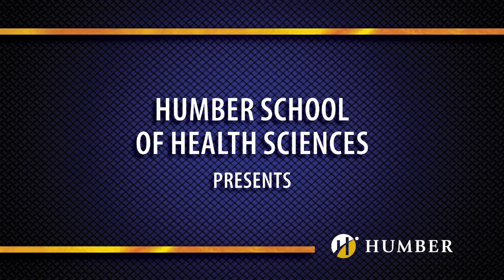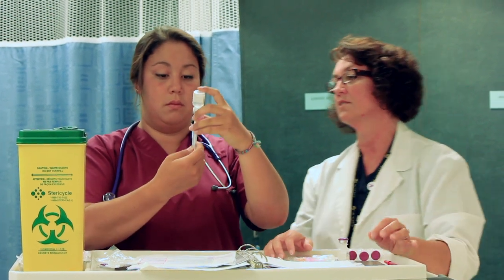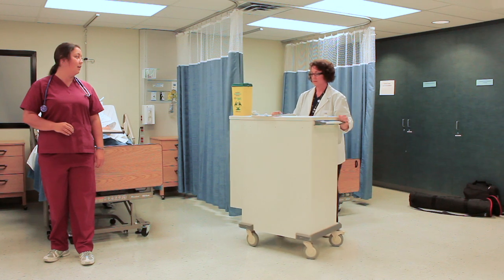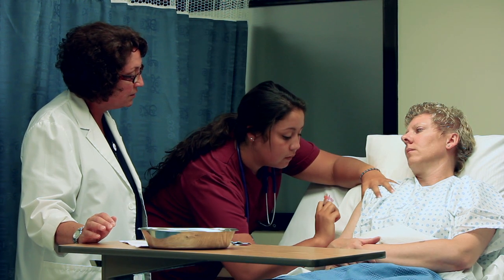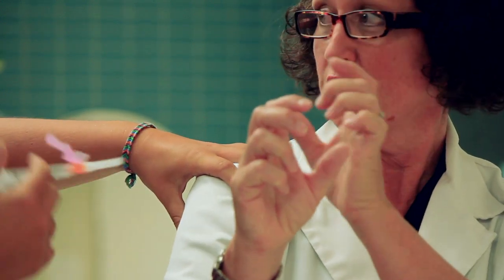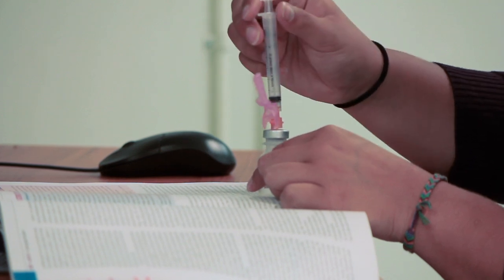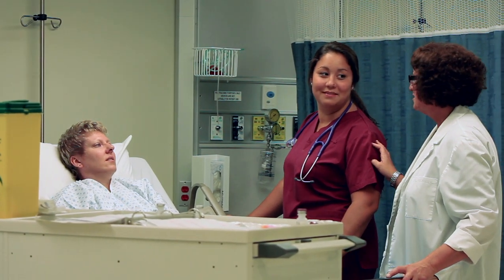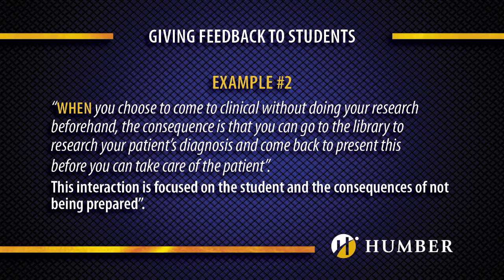Giving Student Feedback in a Real World Setting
Giving students feedback in a clinical setting is critical for learning. Here at Humber in the Health Science Department, watch as students simulate care in a healthcare setting.